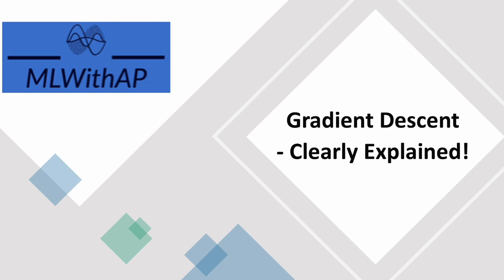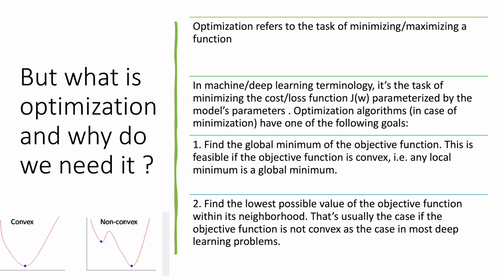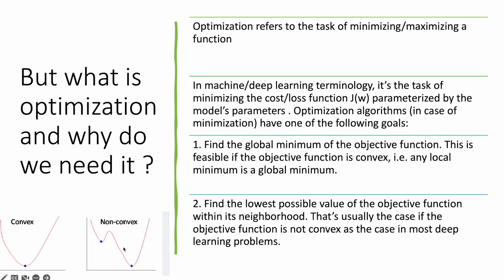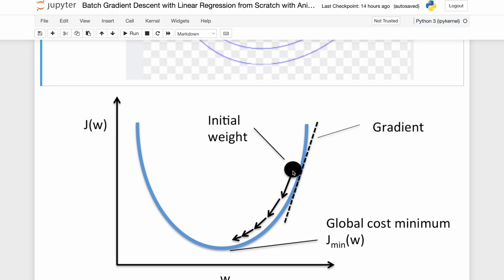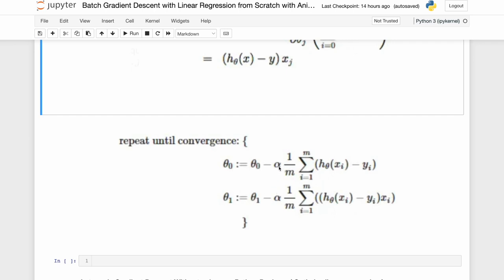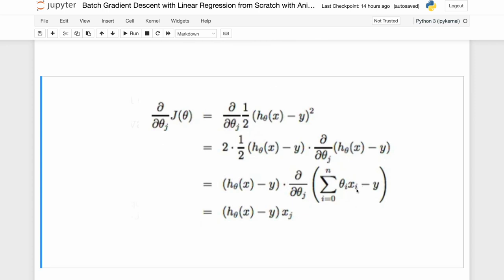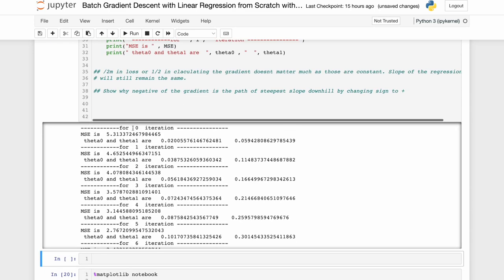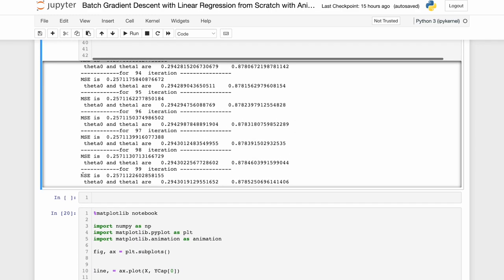Gradient Descent - Clearly Explained ! Intuition, Maths and Code !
Let's understand Gradient Descent from first principle. Get the intuition, work the math and then code from
Scratch without using standard package.

We are implementing batch GD here.